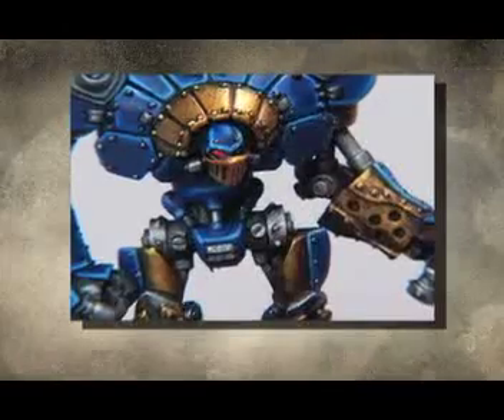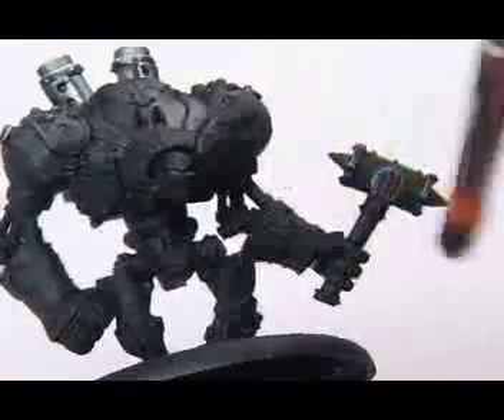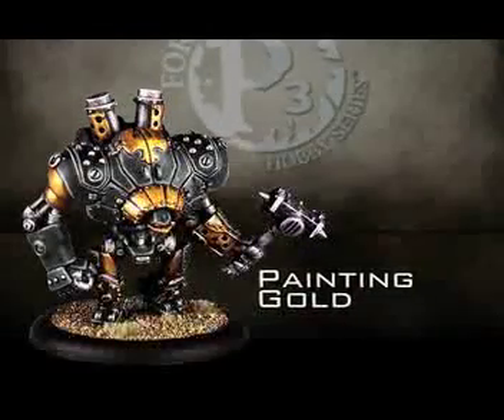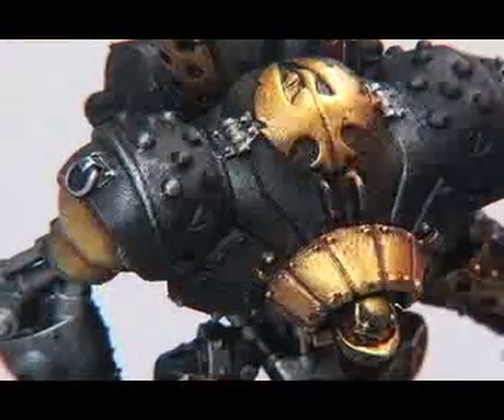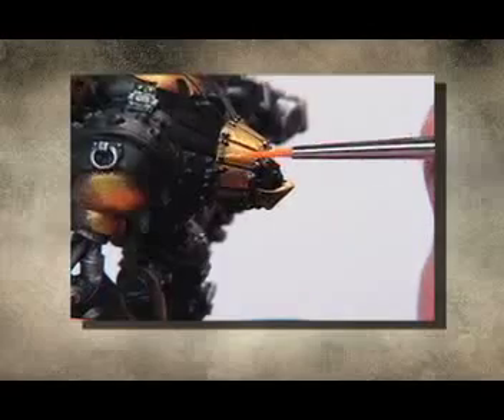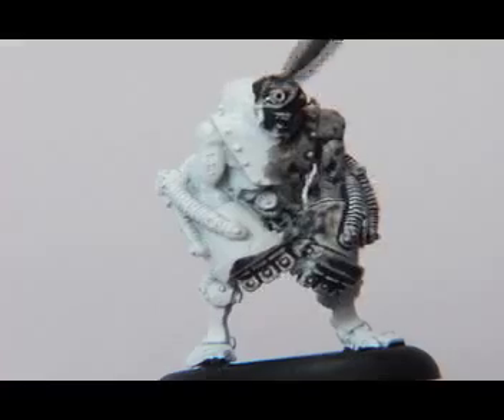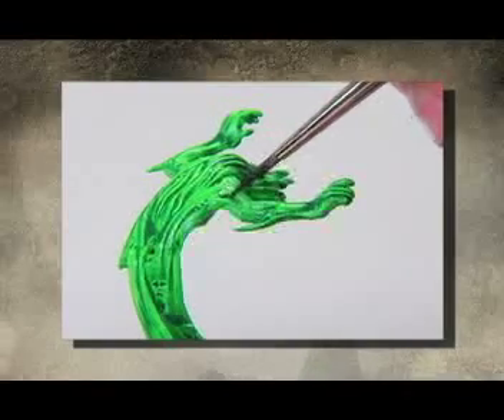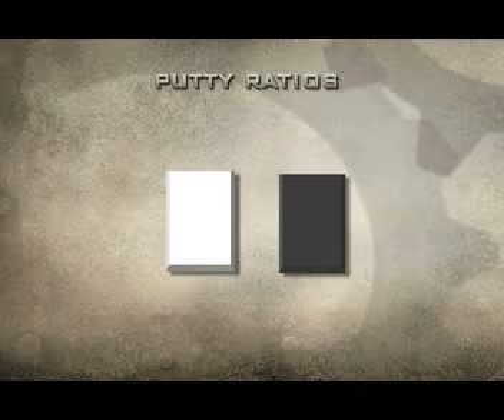Volume I: Core Techniques Teaser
This revolutionary DVD covers the basic core techniques of model assembly and painting in sufficient detail to introduce new painters and enrich experienced hobbyists. Featuring Privateer Studio painters, this first disc in the series helps players get an army painted and on the table.